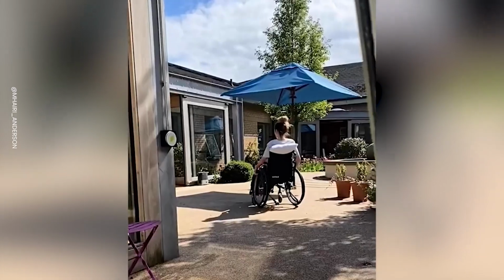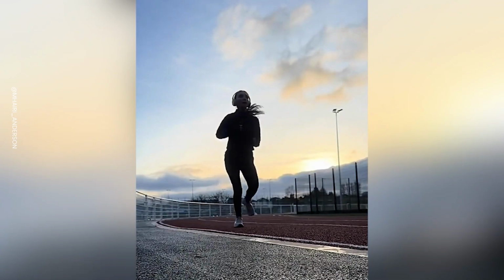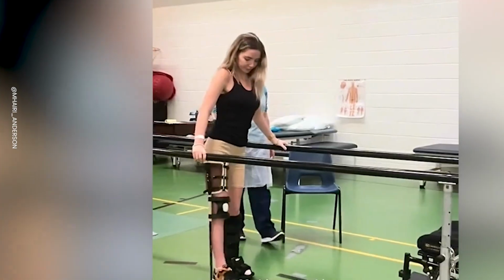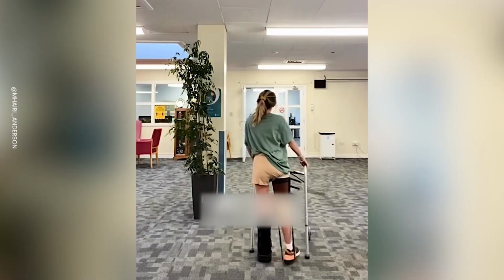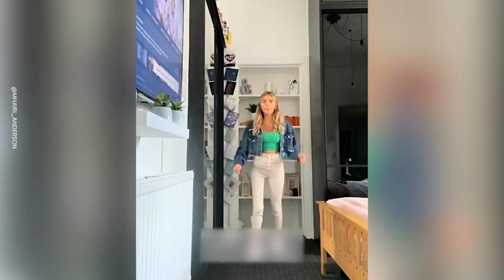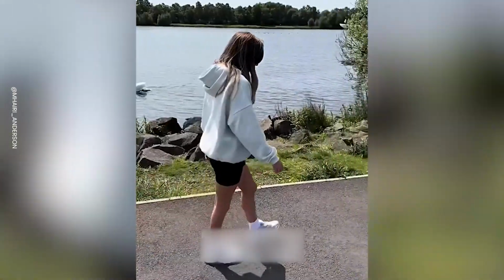Paralyzed To Recovered: Woman Learns To Walk Again 😯 | CATERS CLIPS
ID:

ONSCREEN CREDIT -